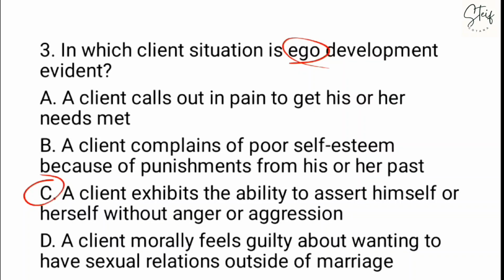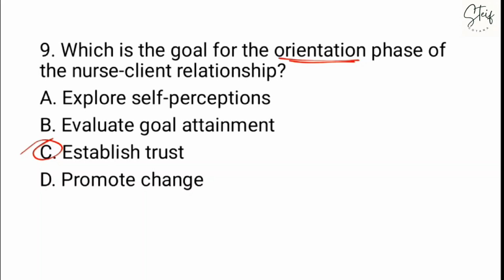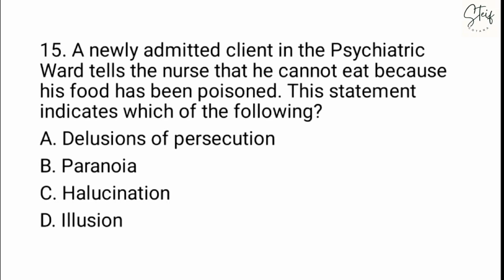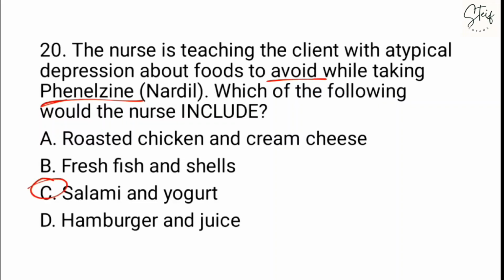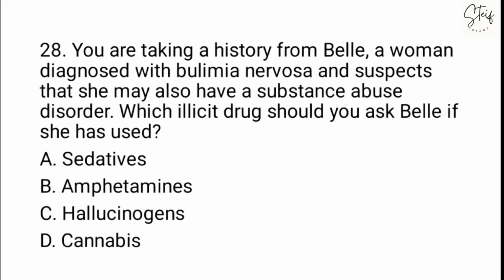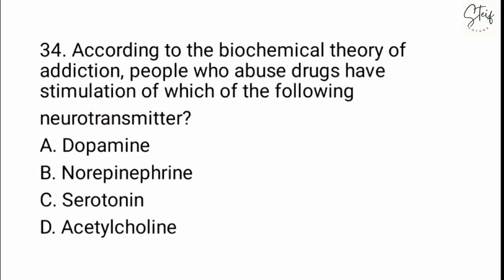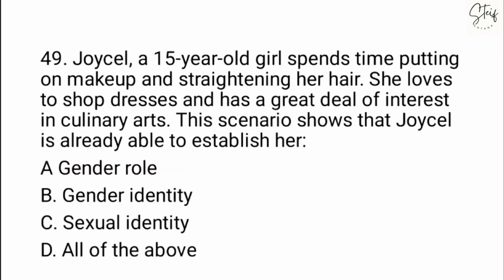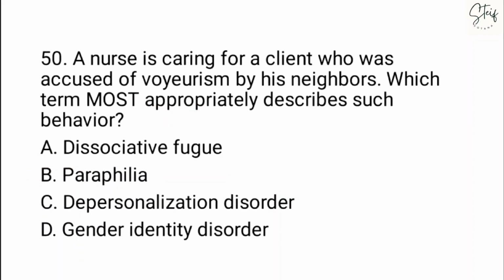Psychiatric Nursing Questions and Rationalization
Psychiatric nursing common board exam questions